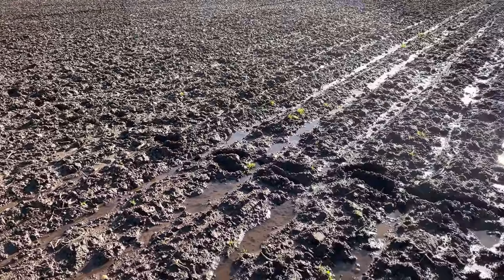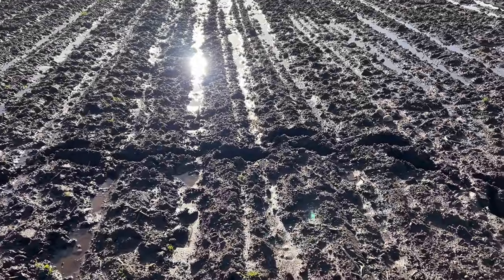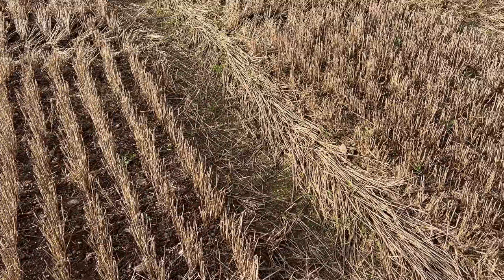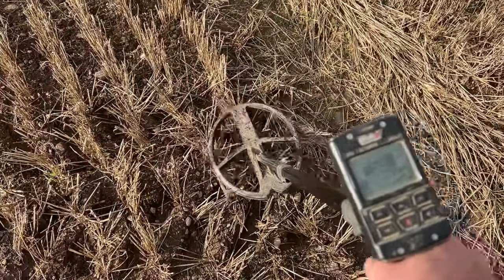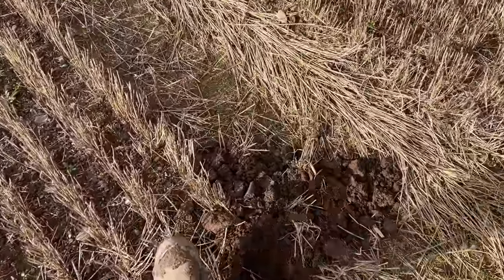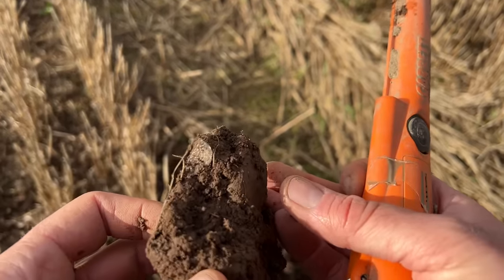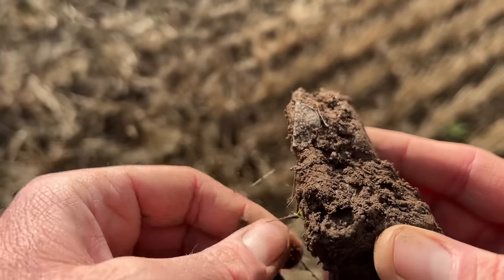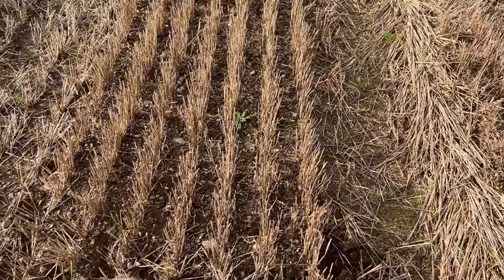BEST days METAL DETECTING in 24 YEARS!! - 1,000 YEAR OLD Church - GOLD & SILVER - UNBELIEVABLE DAY!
Part 1.

Unbelievable! UNBELIEVABLE 🤩 😱 😳

I’m still in shock. The new field are the medieval church turns up the goods.

Metal detecting may be bad for my heart 😂 and brain!!